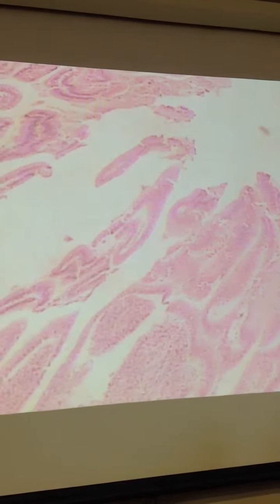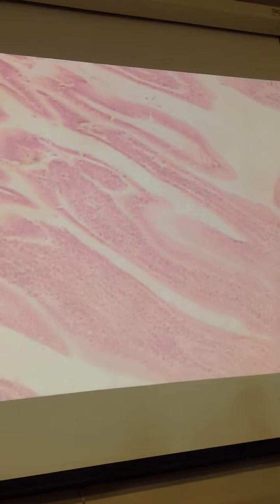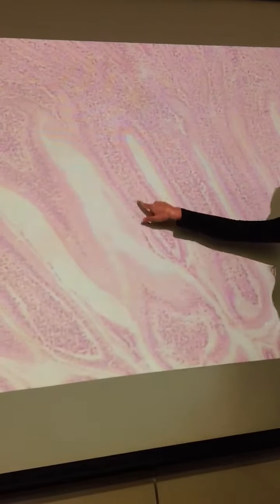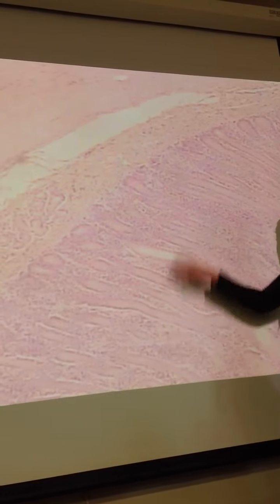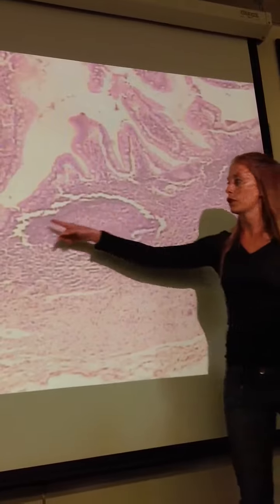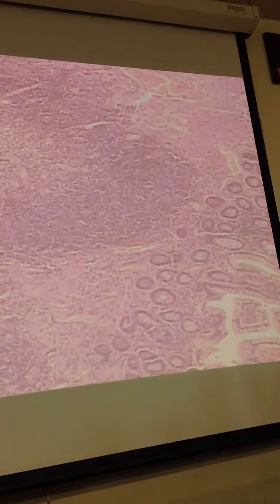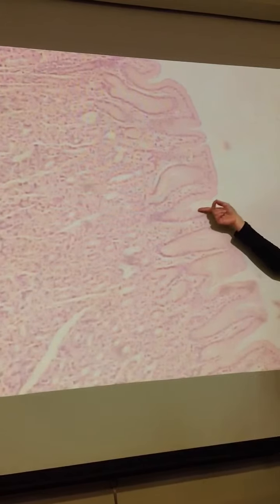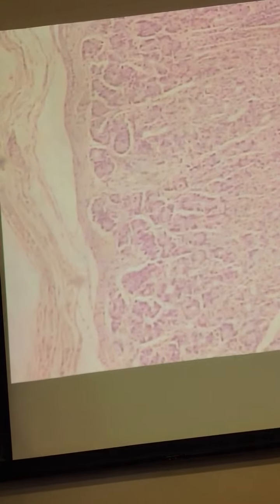Digestive System Slide